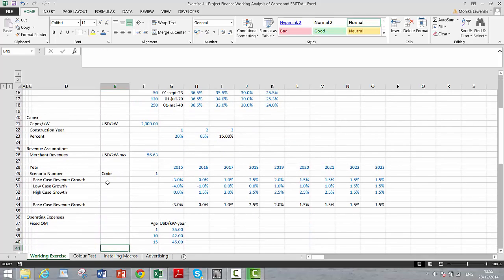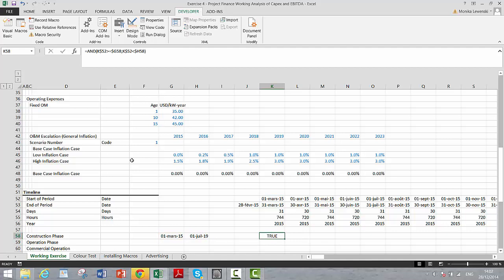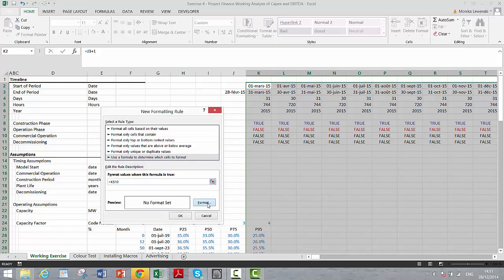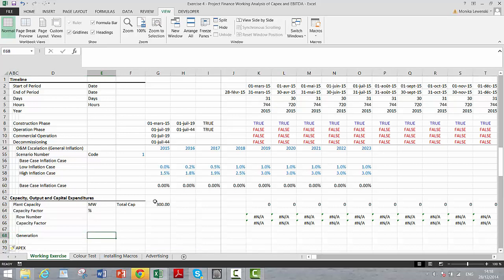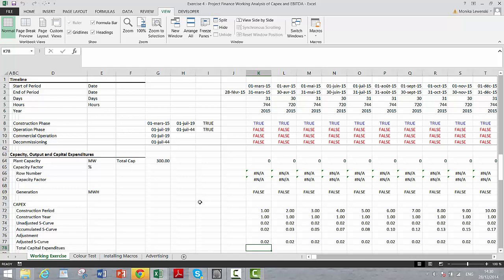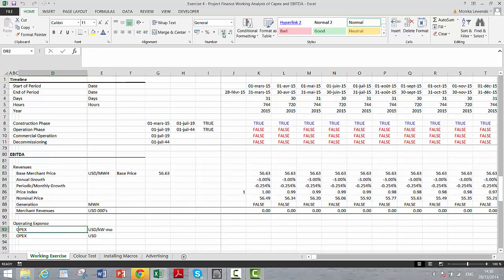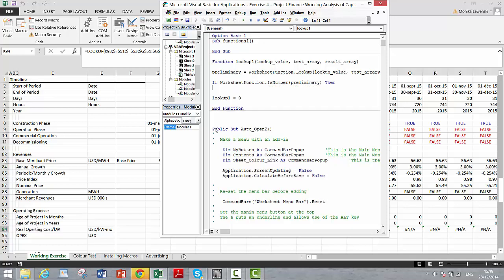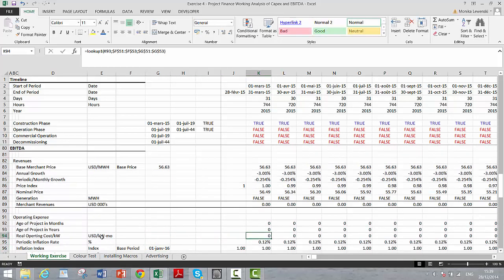Project Finance Working Analysis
This case illustrates how to use MATCH. INDEX and LOOKUP to develop project finance model Capital expenditues, revenues and expenses.